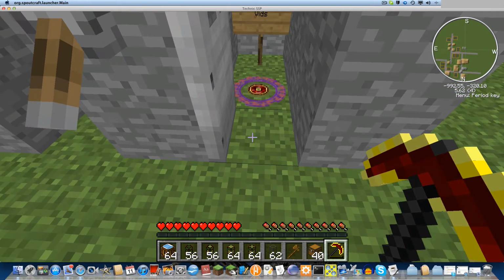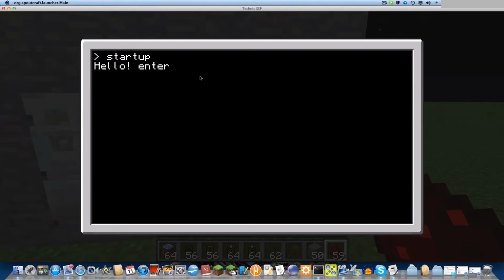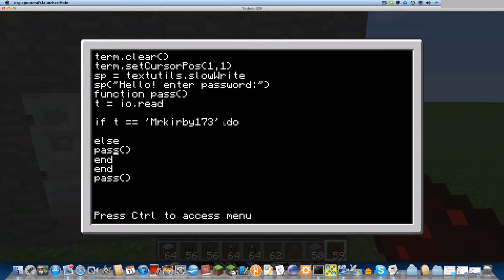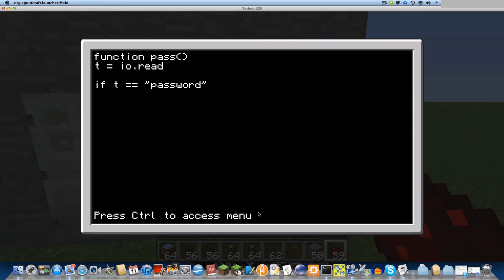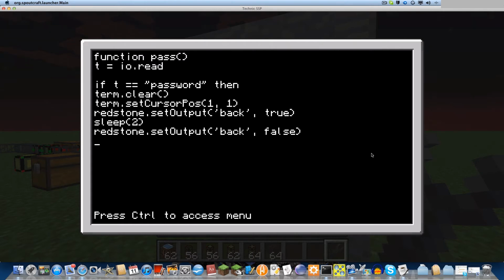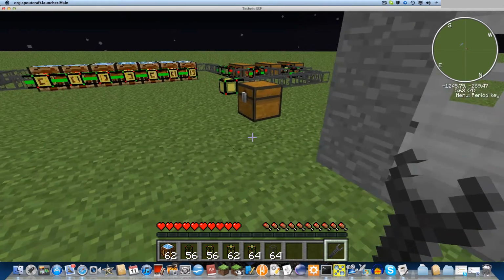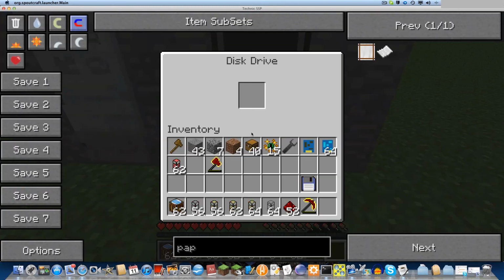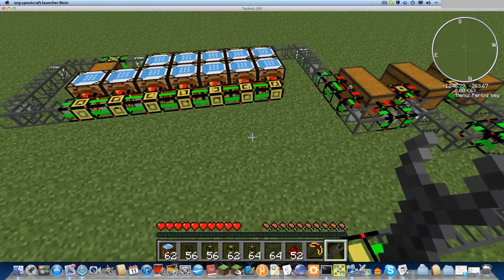Mod Spotlight: Computercraft (With secret!!!)